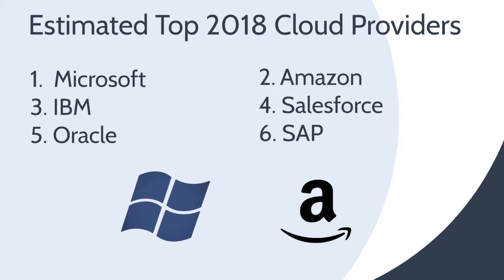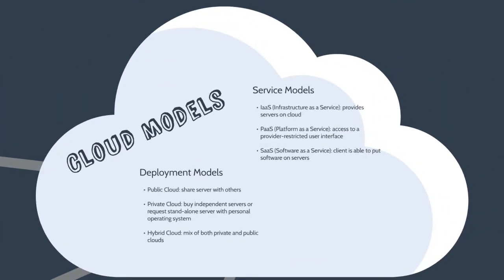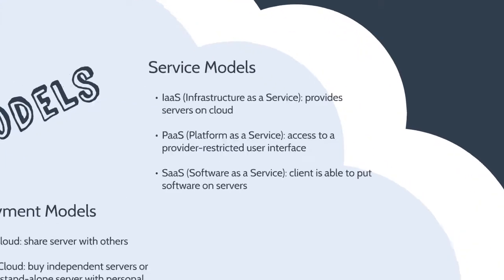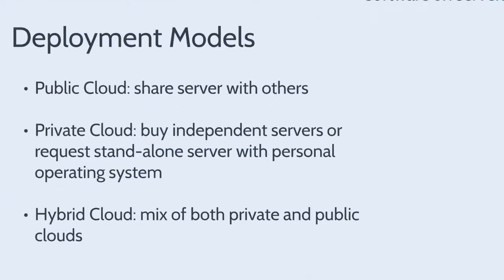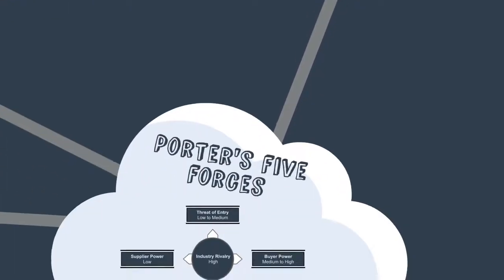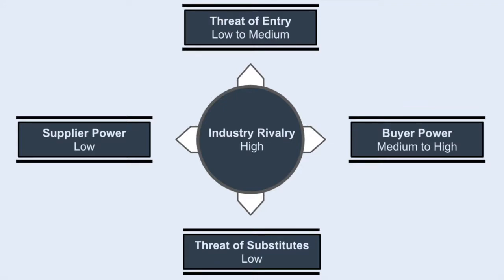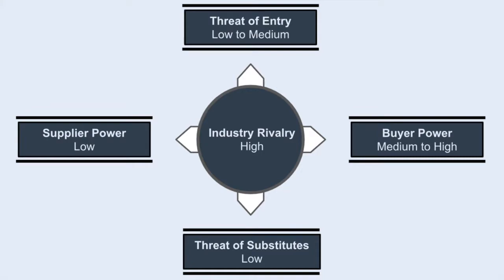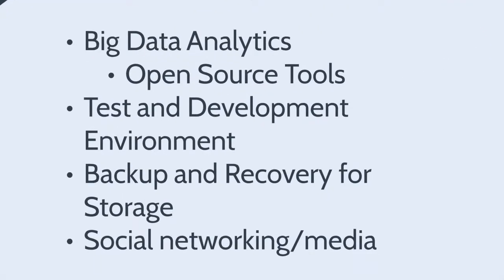Cloud Computing MIS